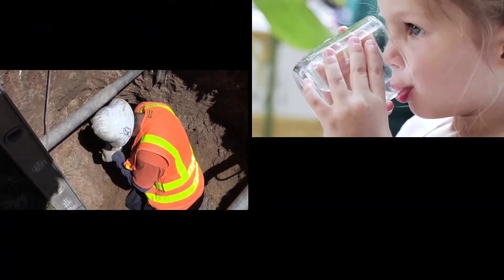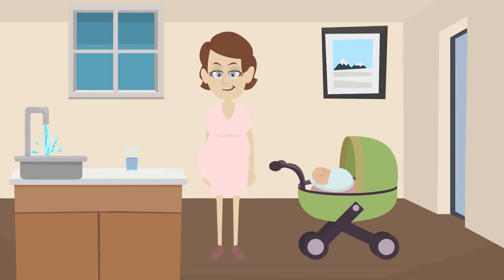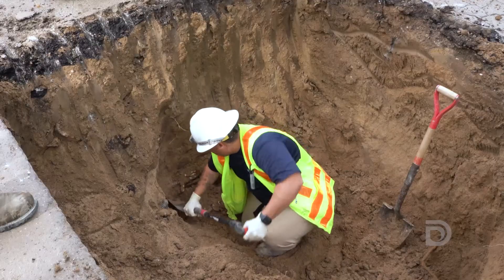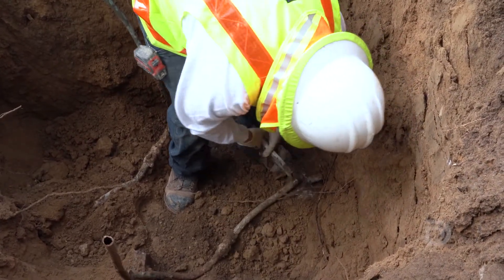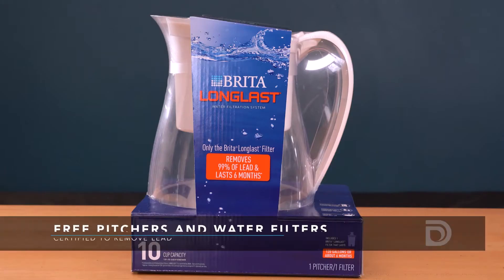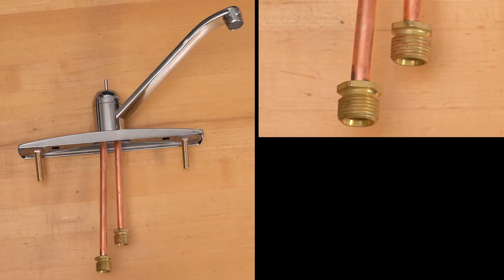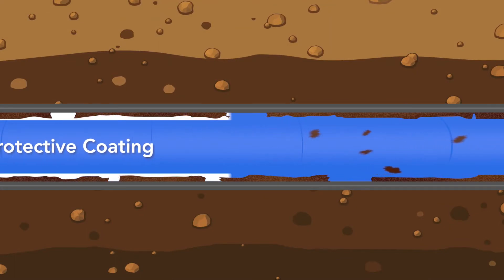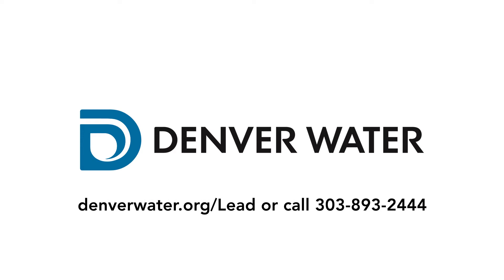Lead Reduction Program overview Denver Water 2021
Denver Water launched a comprehensive Lead Reduction Program in 2020 to reduce the risk of lead getting into drinking water.